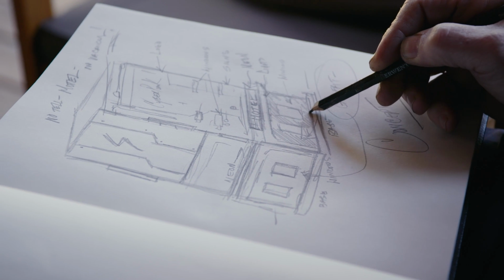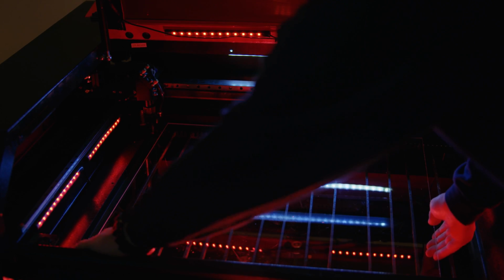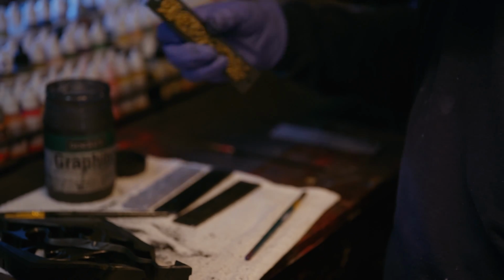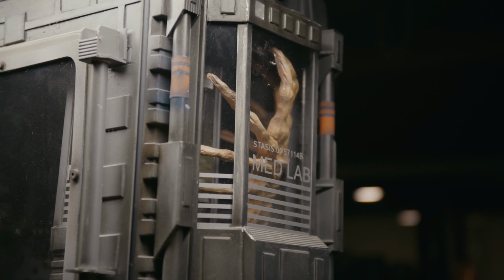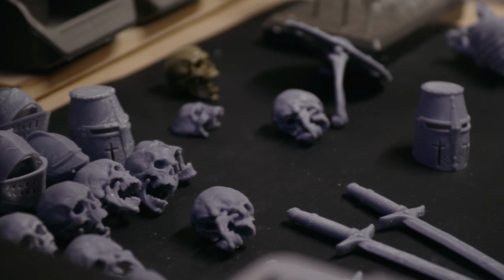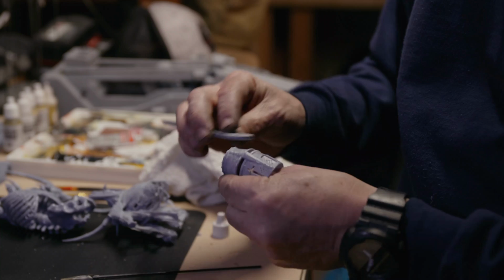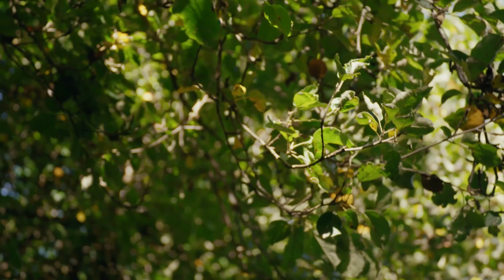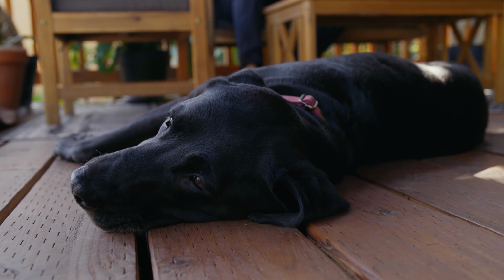Blue Horse Studios | In Process Ep 9 | Intel Gaming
Intel In Process is our latest series showing the behind the scenes of gamers and industry professionals coming together to create the gaming space.

Meet the man behind the builds, Ron Lee Christianson: Graphic Artist, Sculptor, Painter, PC Modder, and so much more. If you enjoy PC building, you might've seen his work before.

Discover how Ron turned his love for sculpting and technology into a studio for some of the most complicated custom PC Mods around. From AAA Game Studios to Intel Creator Challenge, he's built fantastical creations for several top game developers that gamers know and love.

About Intel Gaming:
Continuing a 15-year history, Intel is setting the pace as the technology leader in PC gaming and esports experiences — delivering world-class technology that pushes the boundaries of performance and supporting a growing ecosystem of key leagues, brands, and publishers.